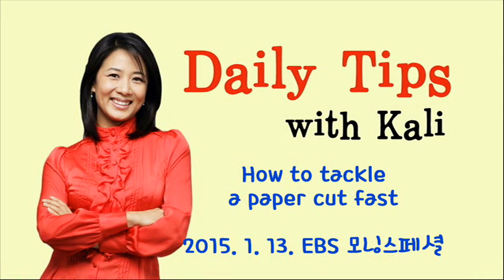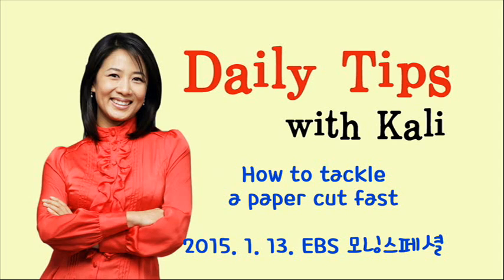150113 화 모닝스페셜 Daily Tips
“How to tackle a paper cut fast”